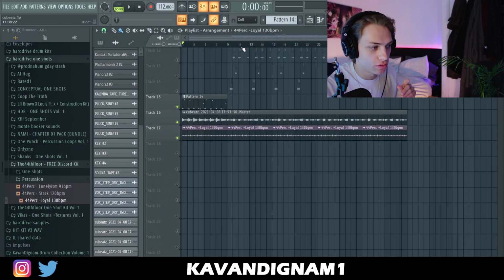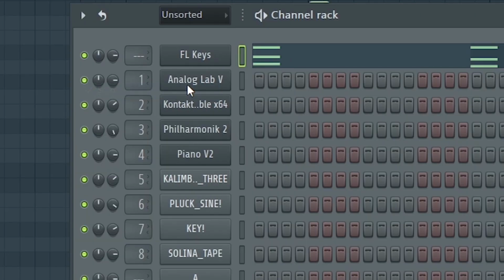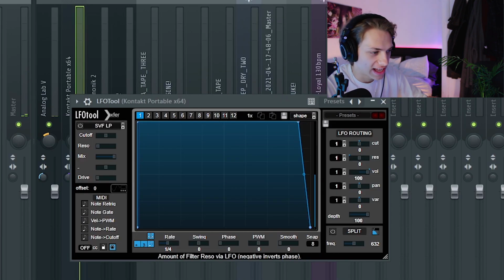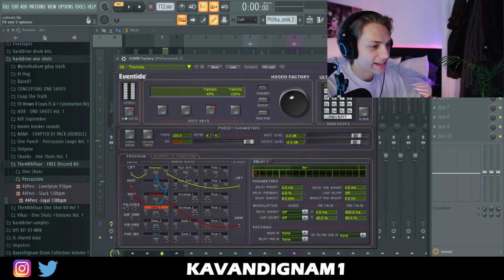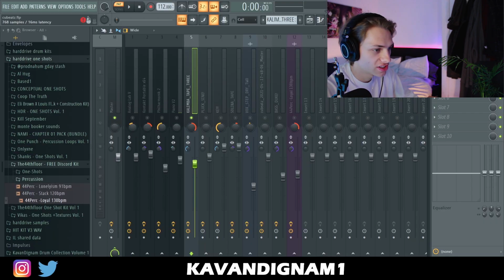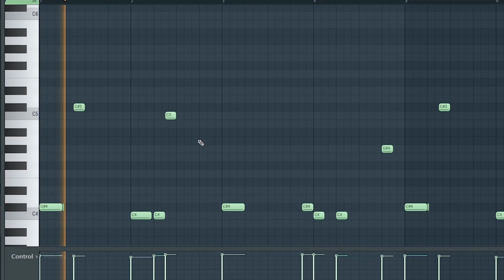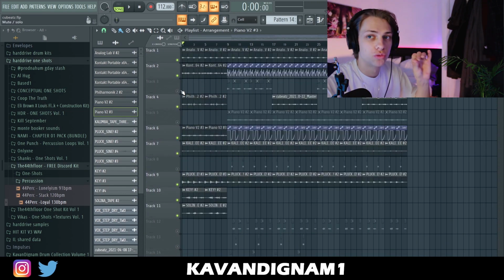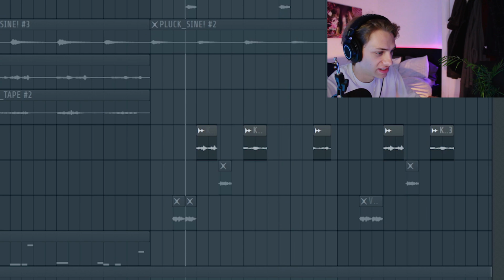SECRETS To Making VINTAGE SAMPLES Like Cubeatz, Coop The Truth | GLITCHY MELODIES!!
How to make melodies like cubeatz, coop the truth frank dukes and other in the style of kingsway music!

0:00 Intro
0:32 Finished Sample Part A/B
1:18 Synth Key and FX
2:22 Harp and FX
3:42 Strings and FX
4:32 Piano and FX
5:42 One shots and FX
6:45 Bass and FX
7:18 Part A arrangement
7:59 Part B arrangement
9:05 VOCALS!!
10:07 Master FX
10:30 Drums
12:12 Outro- SUBSCRIBE!!
12:19 Final Beat